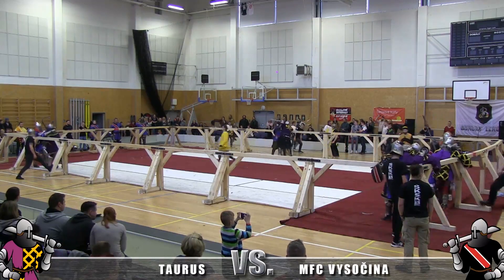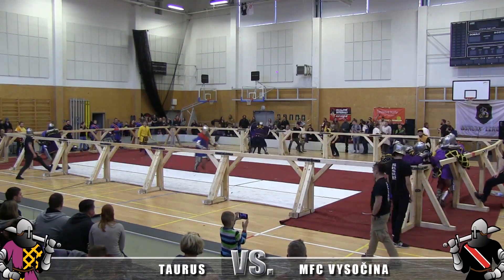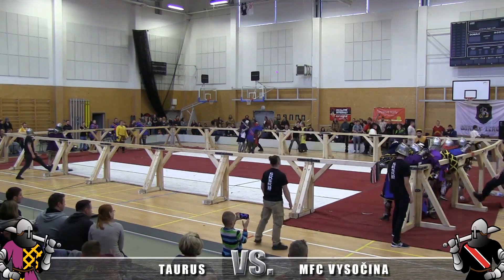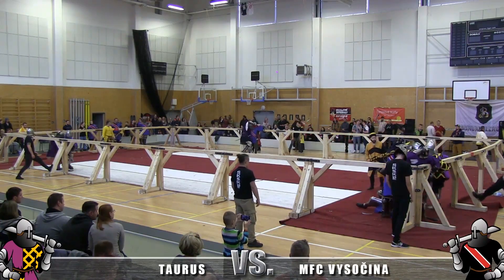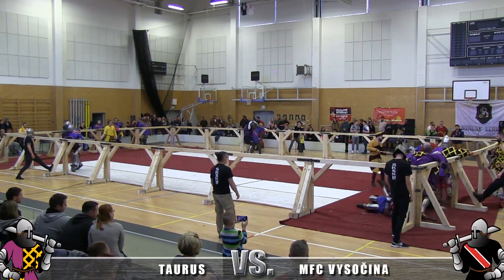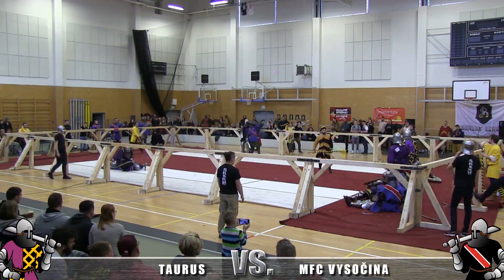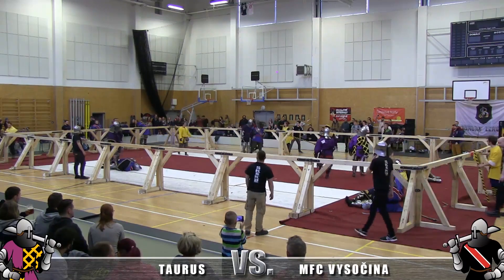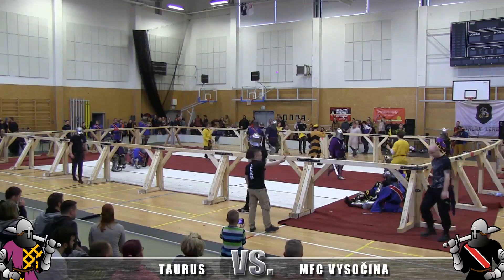30 2PRAGUE FALCHION 2019 RU Taurus x MFC vysočina